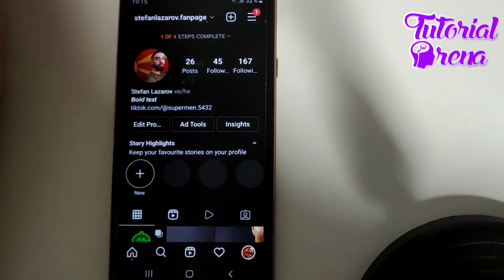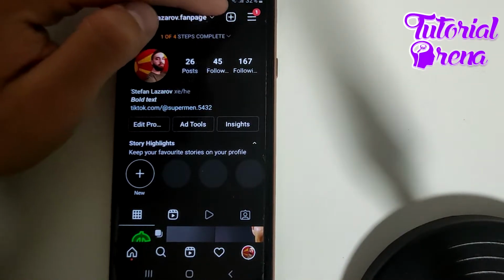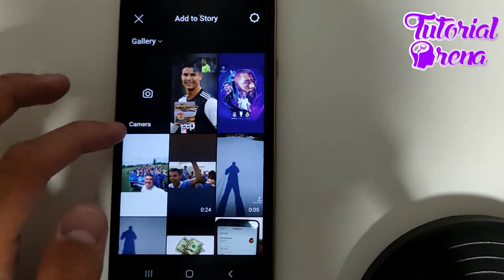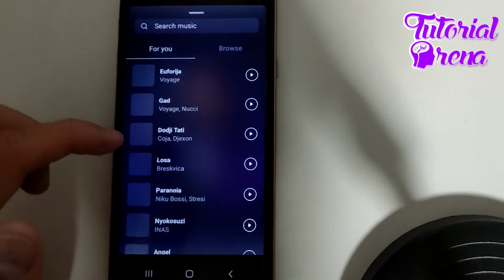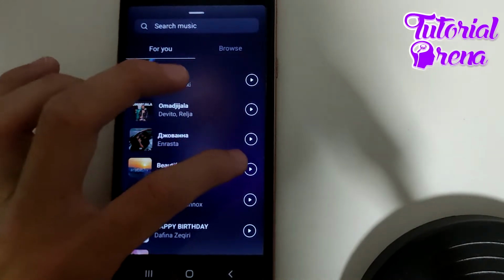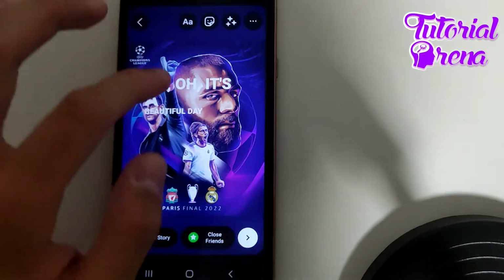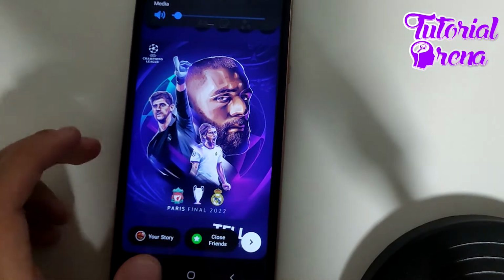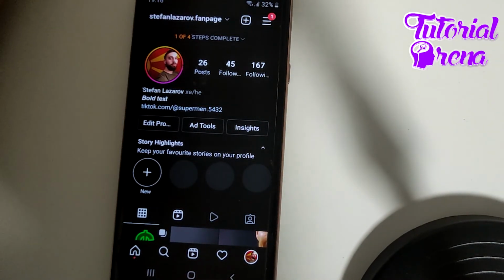How to Add Music to IG Story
Hey Everyone, Welcome to Tutorial Arena! In this video, I'm going to Show you how to add music to ig story 2022.